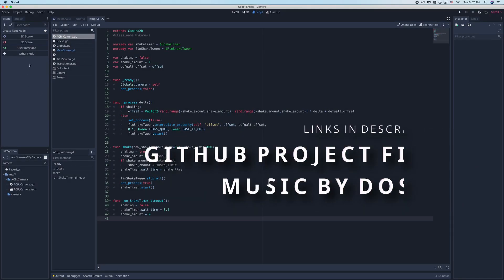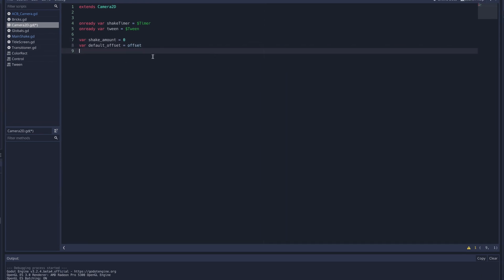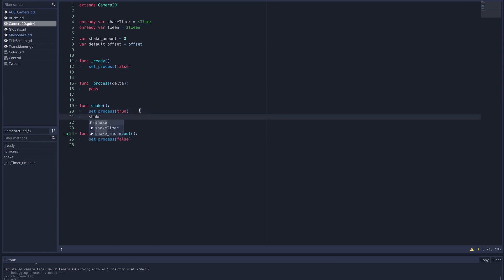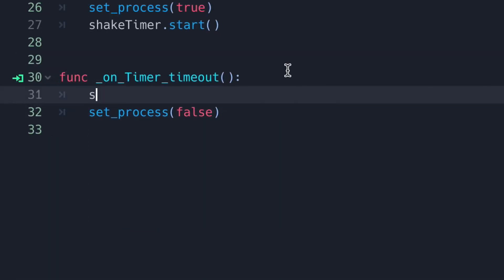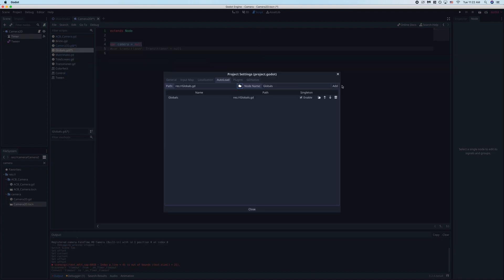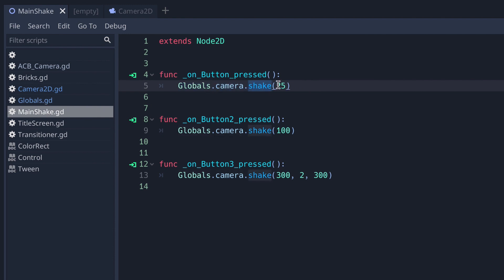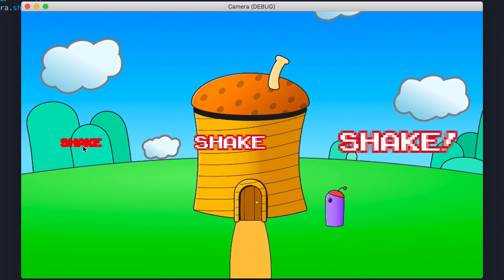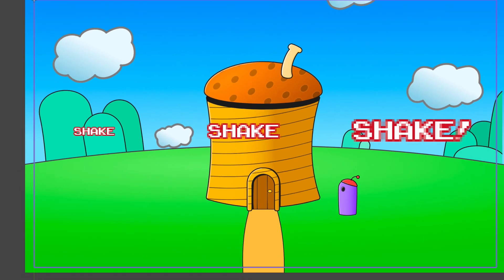Cinematic Camera/Screen Shake - Godot Engine Tutorial!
A quick and simple tutorial on creating a dynamic camera to add screen shake to your games.  Made for the Godot game engine.